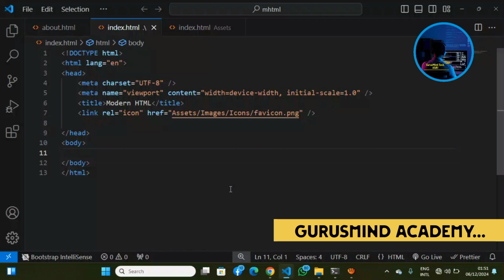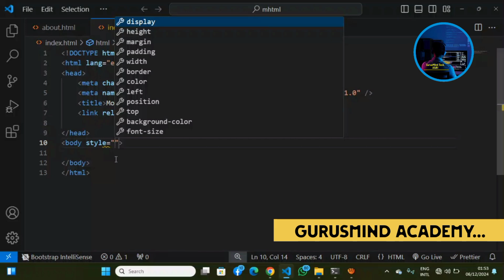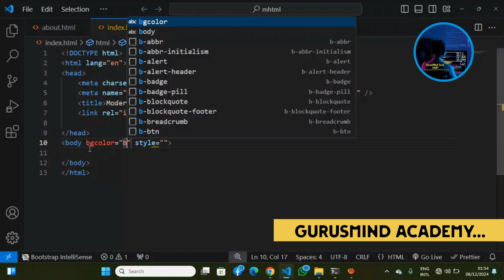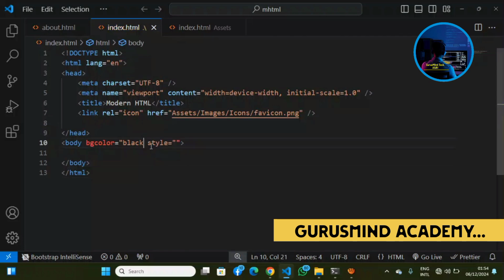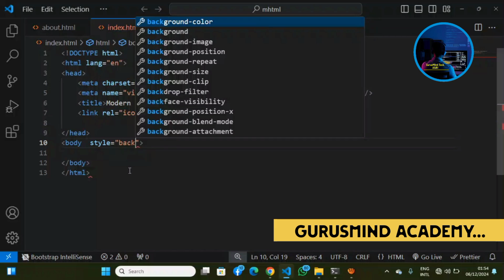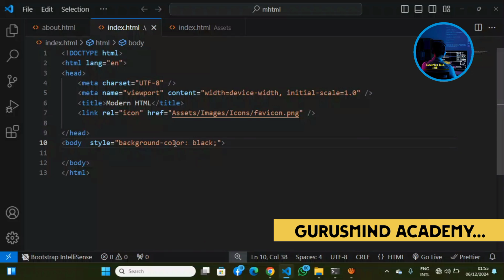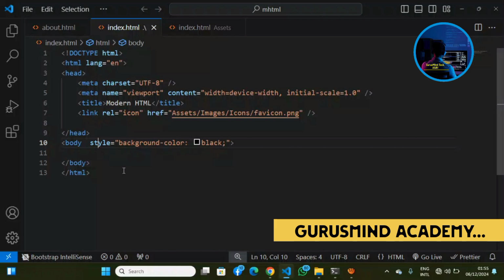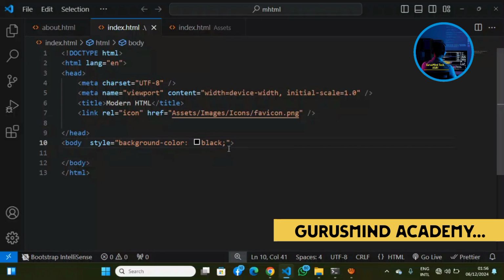#05 Modern HTML/CSS | How to incorporate CSS to HTML Document | Step by Step Tutorial 2024...